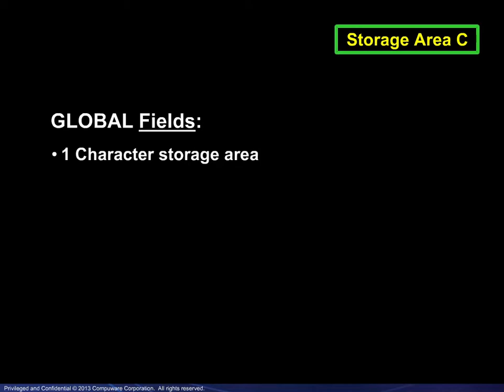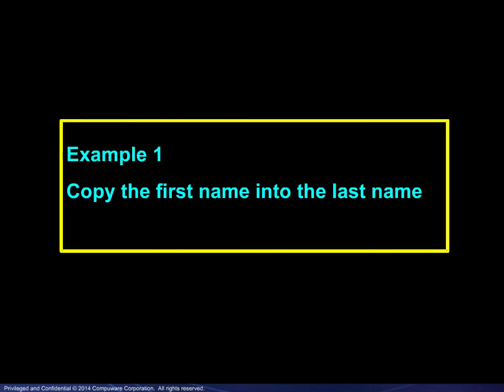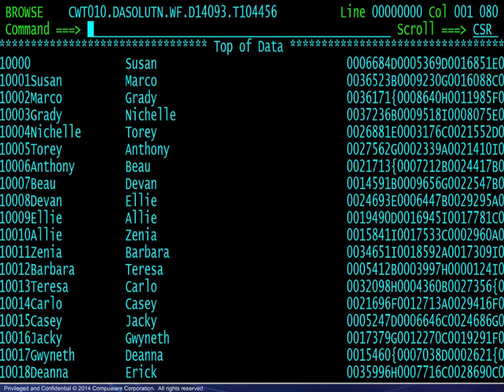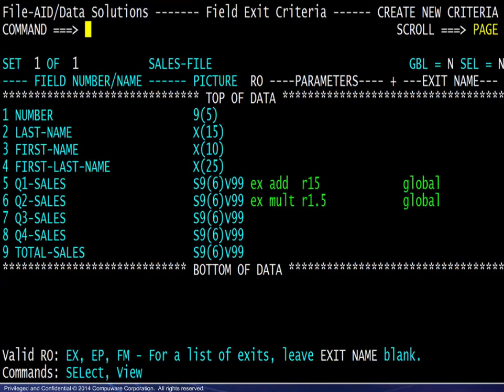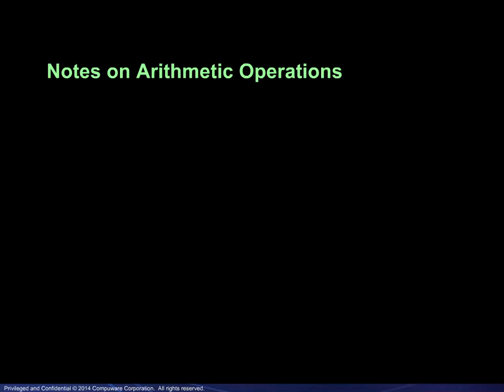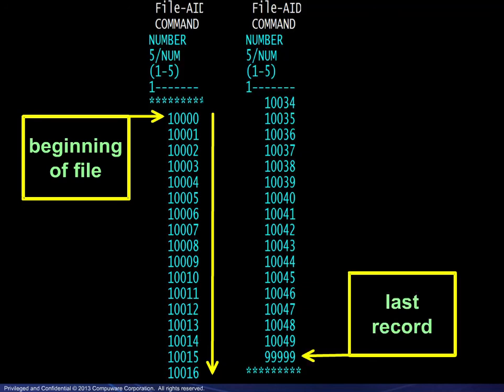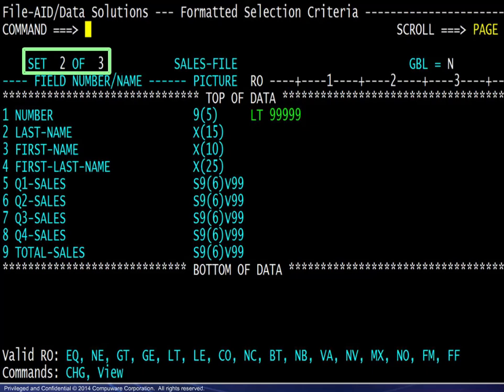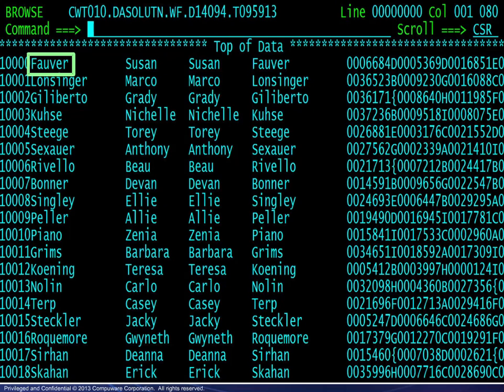BMC Compuware File-AID/Data Solutions - Field exits global fields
Learn how to manipulate values in a field using values from other fields.